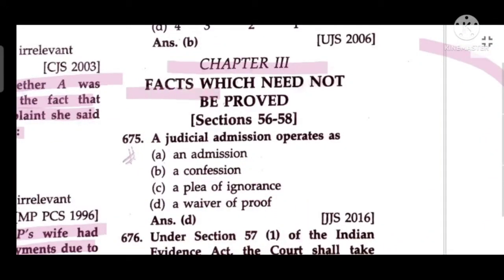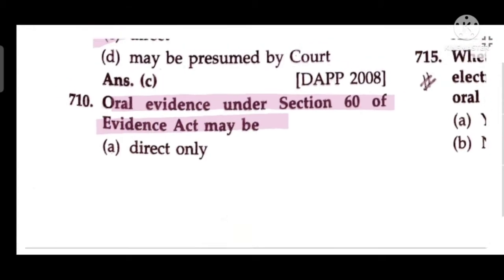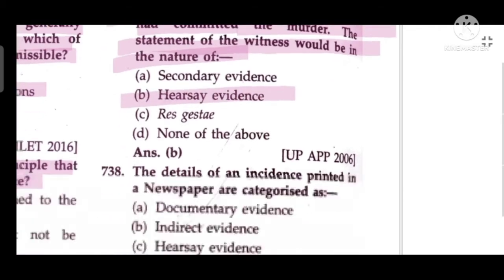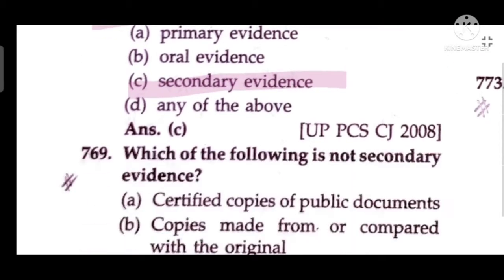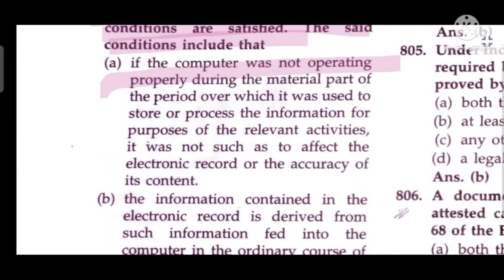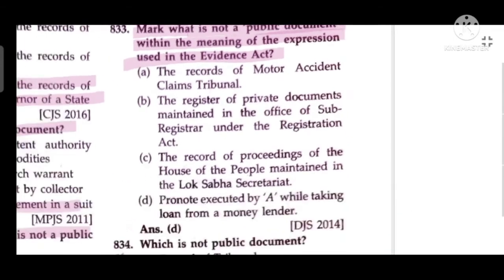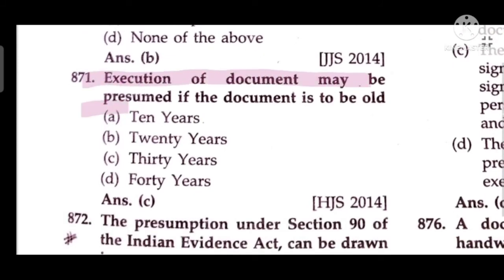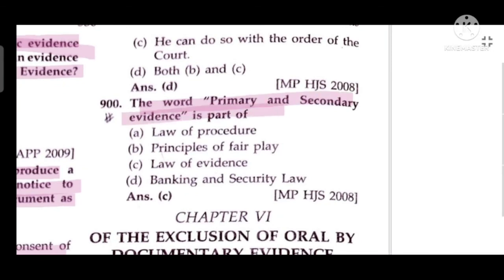Indian Evidence Act Mcq part 04(675 to 900)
For judiciary Bihar and Uttar Pradesh question